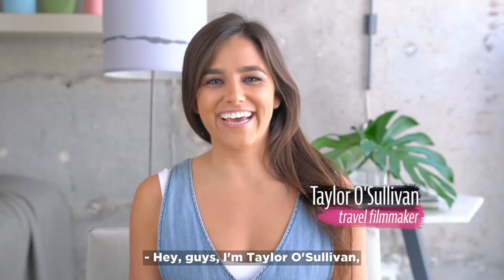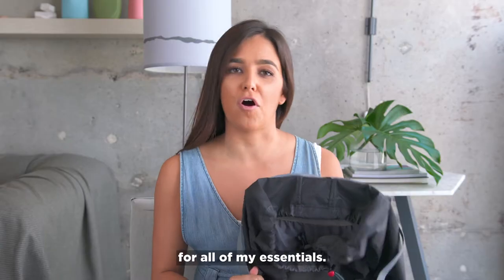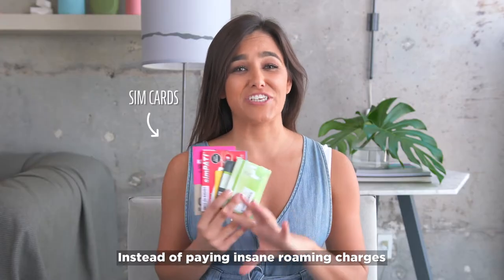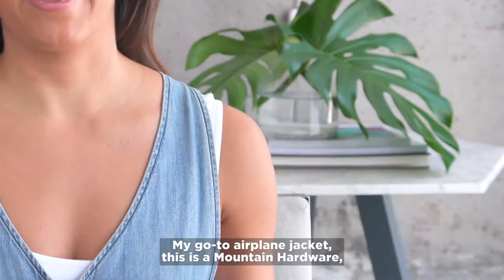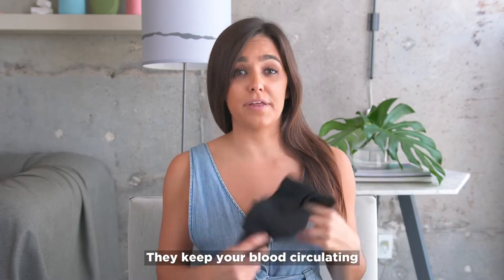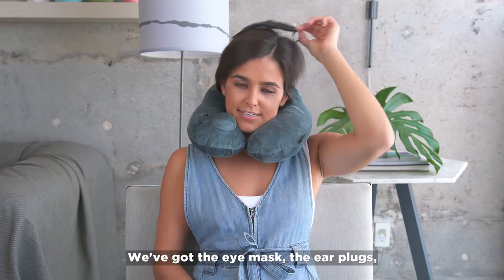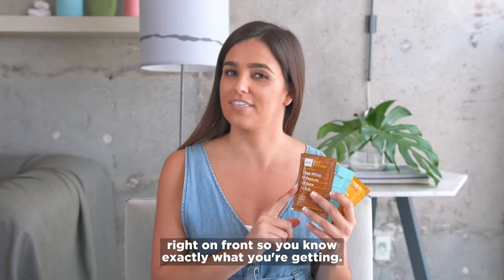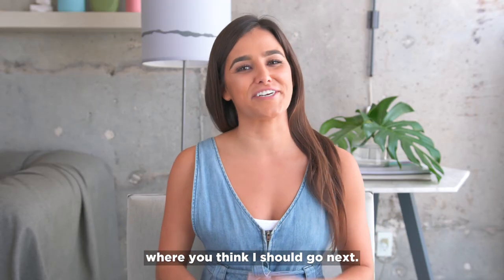How an Expert Travel Vlogger Packs for Vacation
If you're watching this, you probably spend a solid 10 minutes trying to close your overstuffed carry-on before a vacation.

Well, I'm here to show you my packing solutions that will leave you stress-free next time you travel.